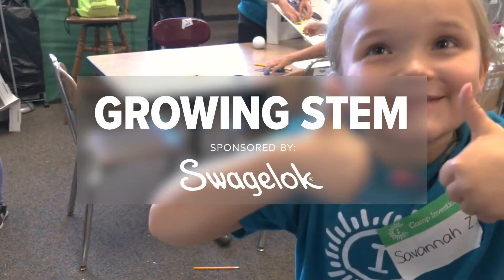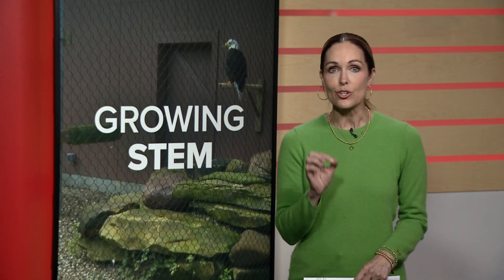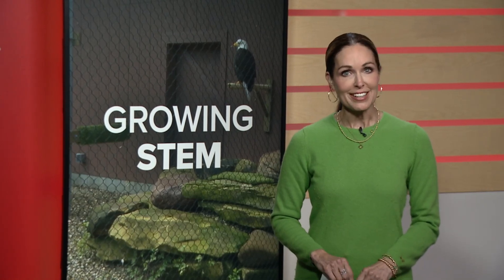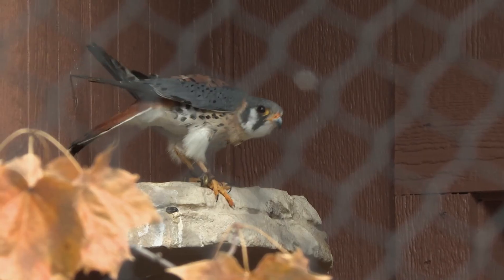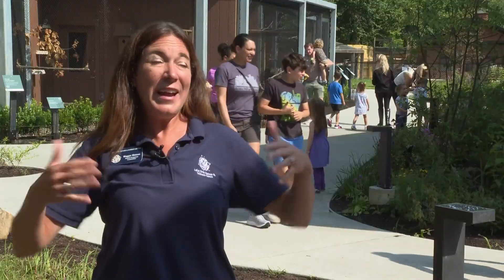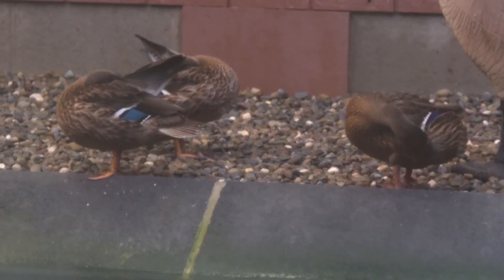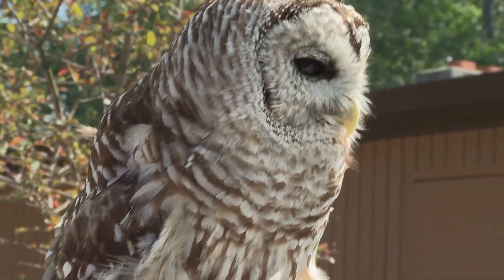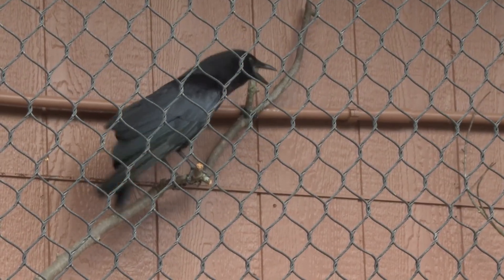Lake Erie Nature and Science Center unveils Wildlife Gardens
If you are looking to reconnect with nature and keep the kids entertained this summer, a visit to the Lake Erie Nature and Science Center should be on your to do list. The center recently opened their new Wildlife Gardens. A $1.9 transformation that creates more engaged learning about native animals. 3News went Bay Village to talk to Maggie Watson, the Animal Programs Coordinator.

“Here at Lake Erie Nature and Science Center our mission is to help connect people with nature. Nothing is more rewarding and fulfilling than spending time out in nature, having an awareness of what we are a part of," said Watson.

"We have three structures in our new wildlife gardens, a brand new, awesome habitat for our bald eagle, Icarus. He's been with us for over ten years. He has an incredible habitat, with an upgraded pond, much more space. A living tree inside of his habitat."

"All of our aviaries also have zoo grade mesh, which allows visitors to have much better visibility of these animals. And also allows the animals to have greater visibility out and up. Because, we have the ceilings meshed as well, the roofs, so that the natural elements can be a part of their life."